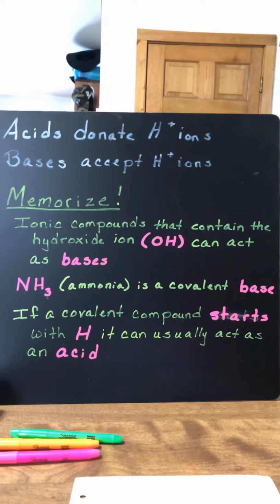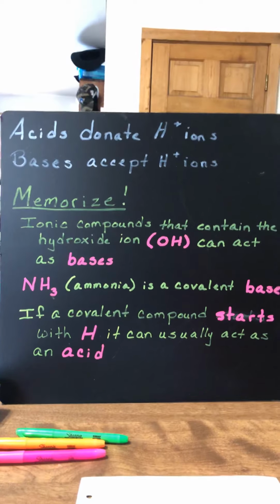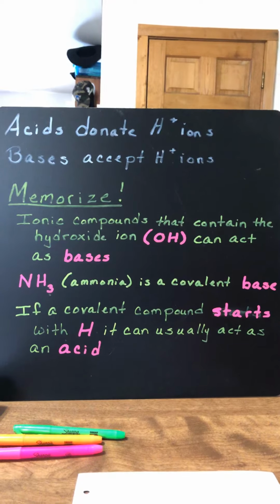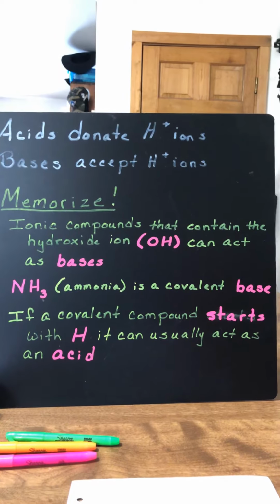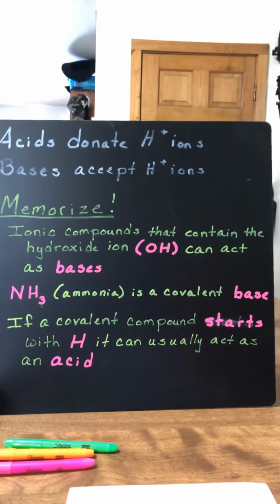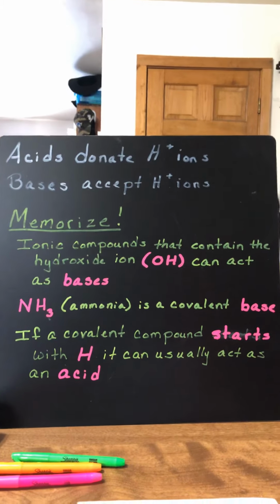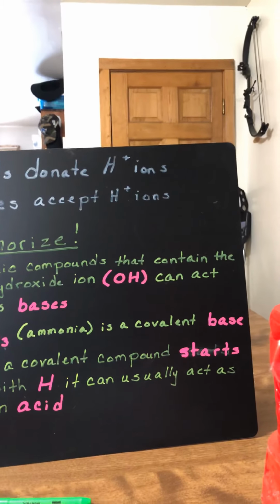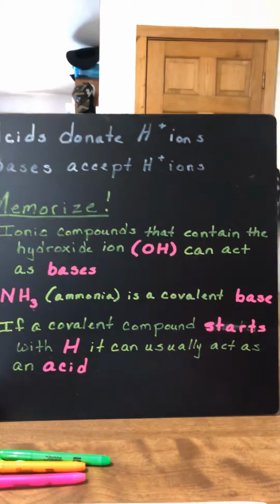March 24, 2020